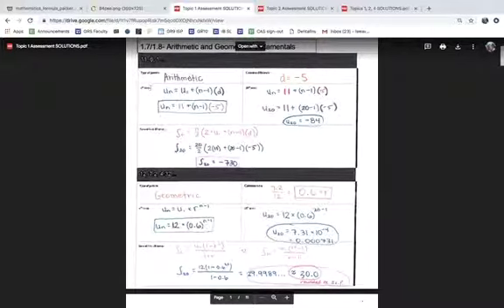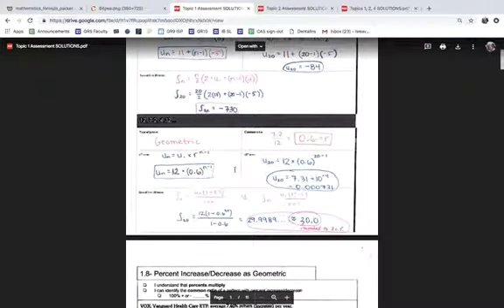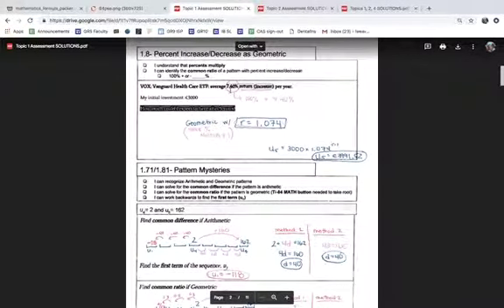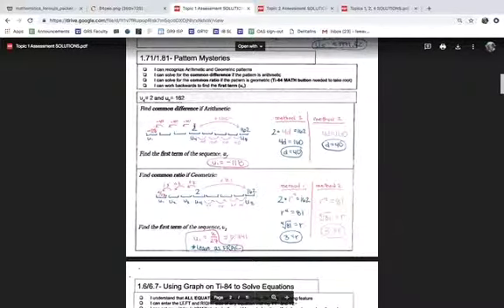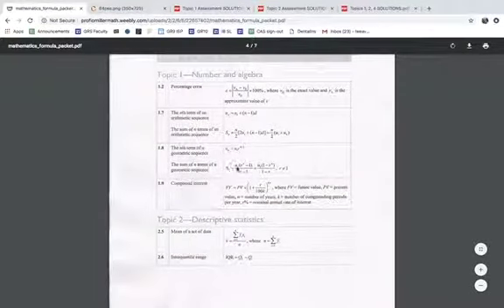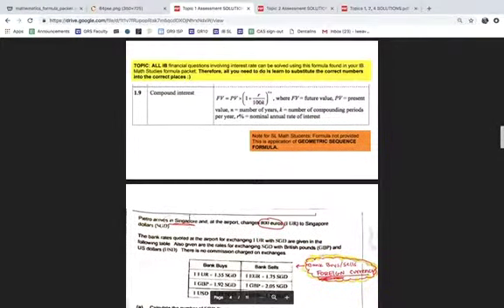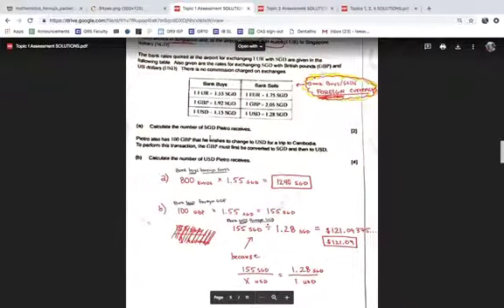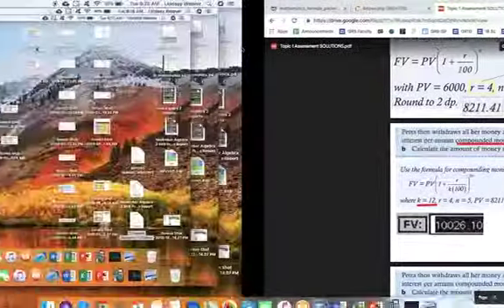01 Topic 1 Assessment